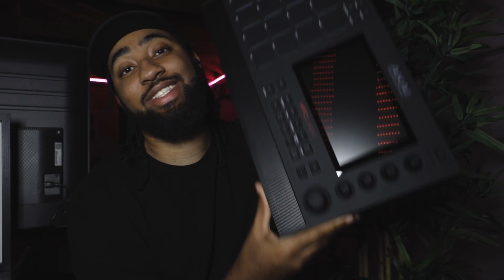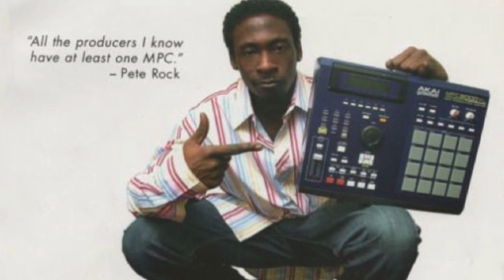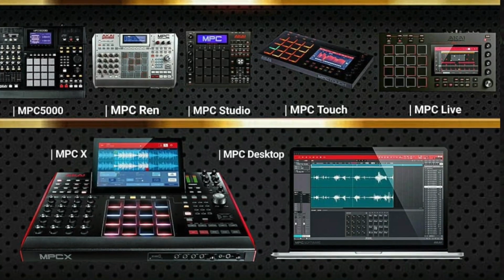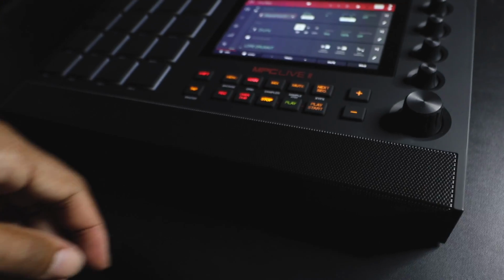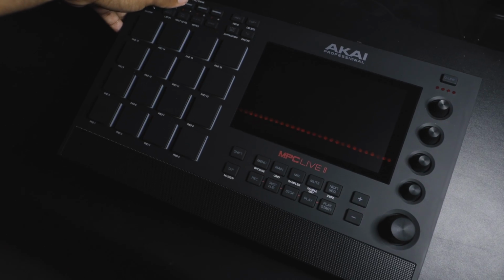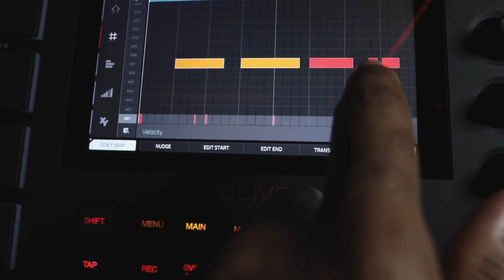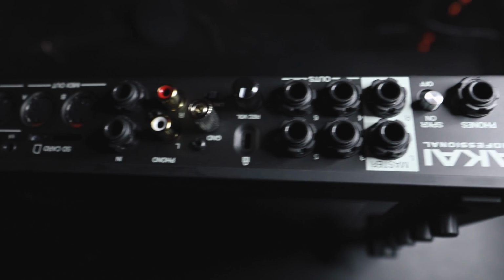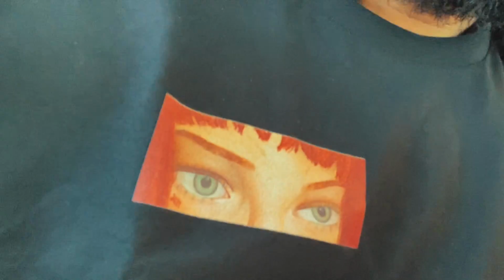I GOT THE MPC LIVE II ! (Review + Outdoor Cook Up)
NO LAPTOP GANG! In this video I give you my first impressions on the MPC LIve 2 and I cook up 2 beats at the park!

Cop the MPC Live
And the Zoom H4n Pro

0:00 Intro
1:17 MPC History
1:49 The main reason I got an MPC
2:47 Built in speaker test
3:26 Zoom H4n Pro
3:50 Things I like about the MPC live 2
5:19 Things I dislike about the MPC Live 2
5:52 Making beats at the park
10:48 Outro

🎹MY MUSIC GEAR:

🎥MY CAMERA GEAR:
4K SET UP
HD SET UP